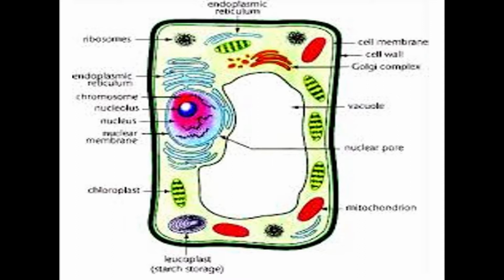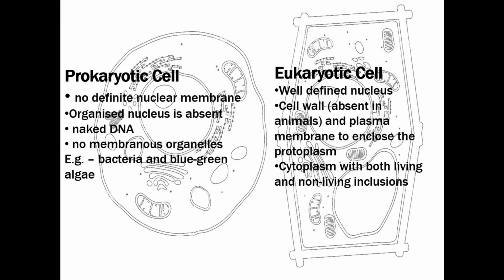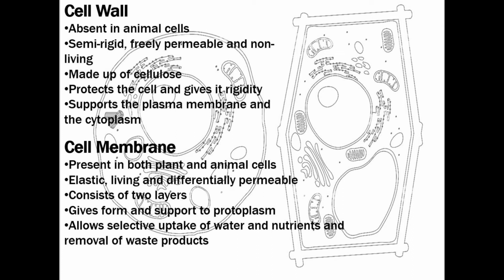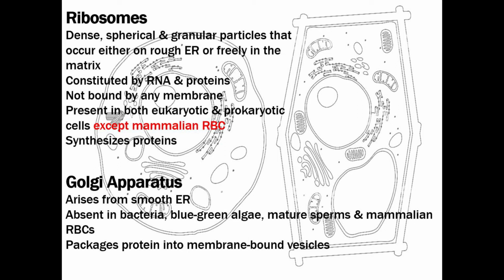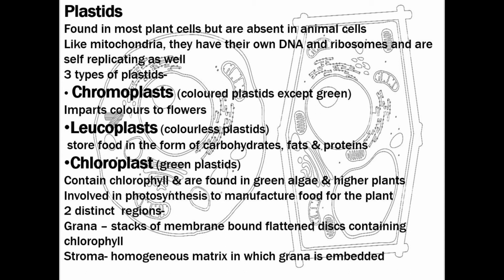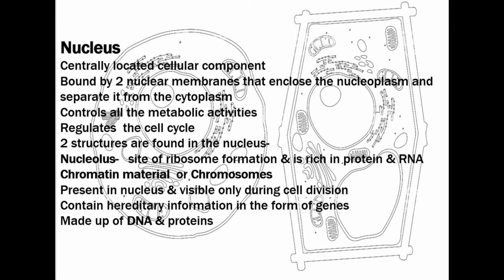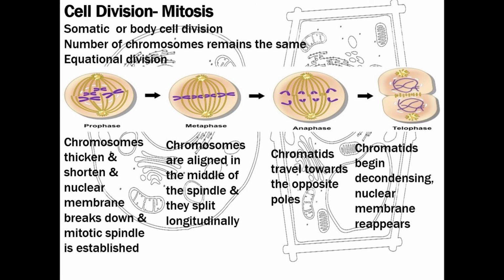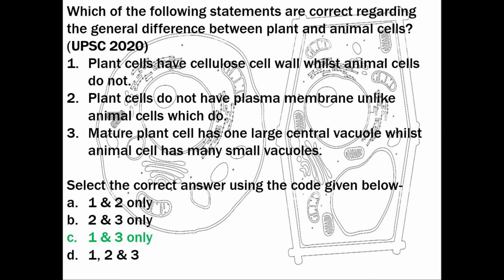Cell Biology| Cell Structure I CLASS 10 BIOLOGY | ZOOMFOUNDATION